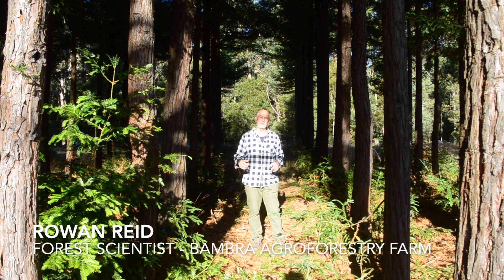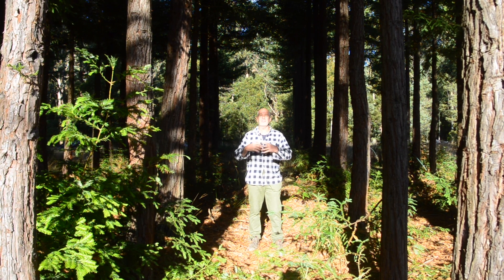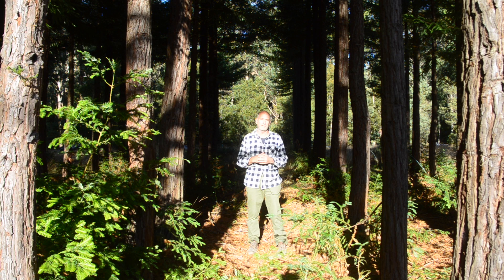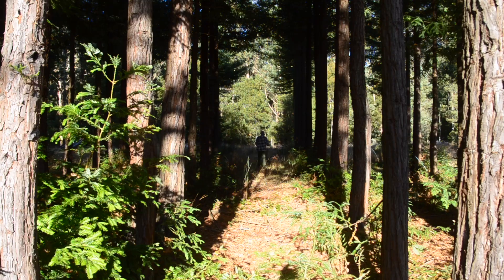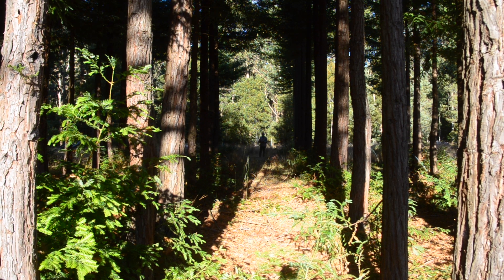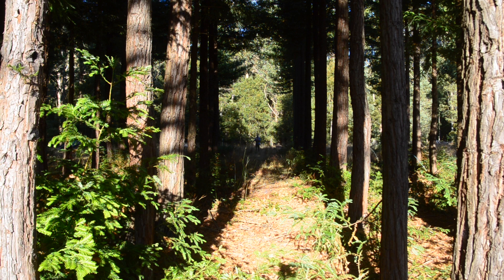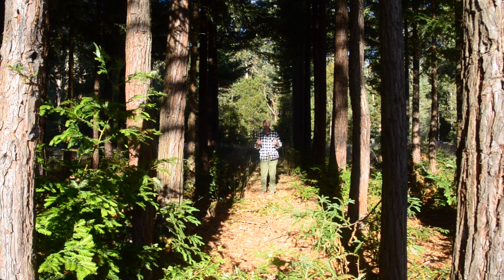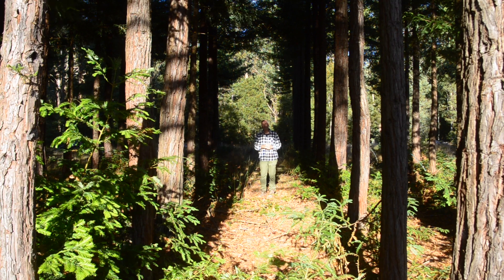Nelder of Redwood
Balancing mutual shelter and competition

Our 20-yr-old Nelder Wheel planting of Coast Redwood is now large enough to show how managing a forest is about balancing the see-saw of mutual shelter v's competition. There is no 'right' answer with respect to stocking. Growers need to make their own judgement:
- impact of exposure v's the cost of higher planting density
- volume per hectare v's individual diameter growth
- branch suppression v's the loss of diameter growth (longer rotations)
- the return on every hour spent pruning

Despite the impact on tree height and branch size I'm happy to plant less or thin harder and grow our trees in the "free-growth" zone. Lower competition means more diameter growth, earlier harvest of large diameter logs, more even growth ring development, higher proportion of mature wood (v's juvenile wood) and a higher return for every hour I spend pruning.

But, you can't plant less or thin hard if you don't prune!

The proof is in the logs we are now milling and the timber we're producing.